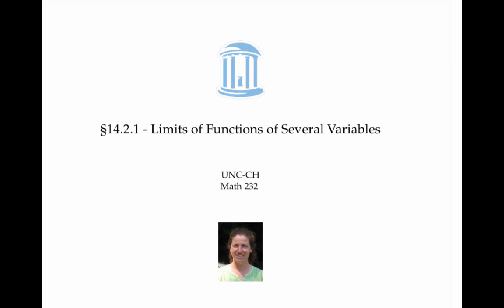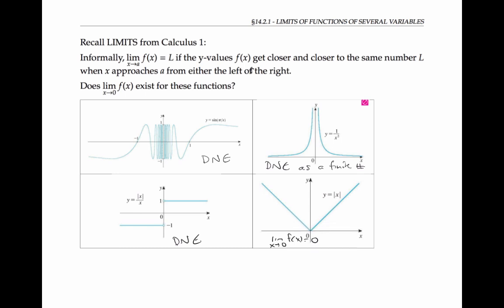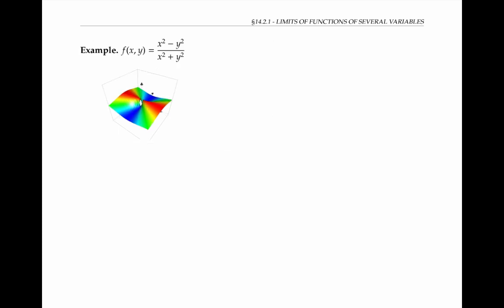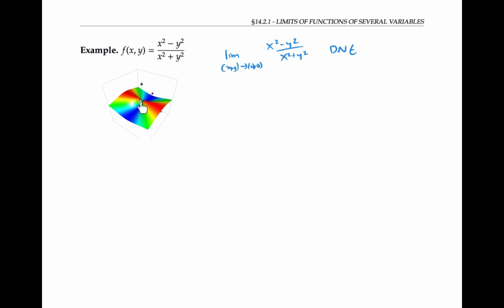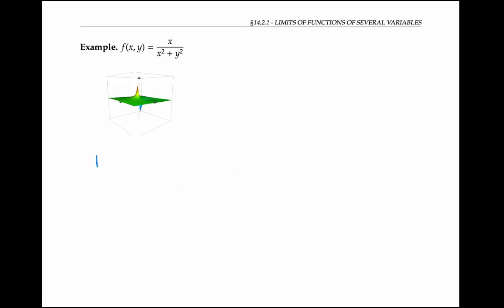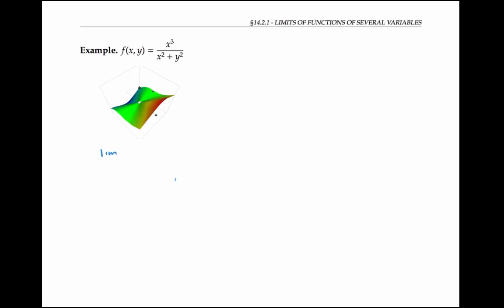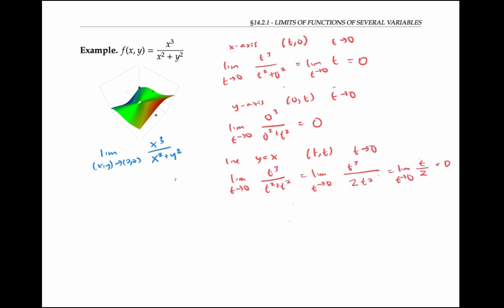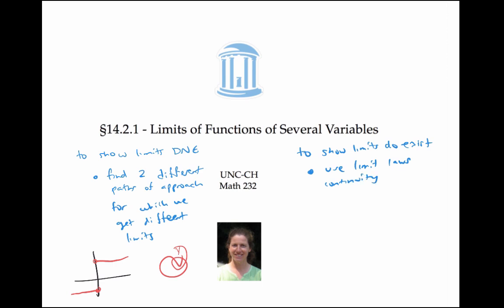Limits of Functions of Several Variables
Informal definition of limit. Showing that limits do or do not exist.